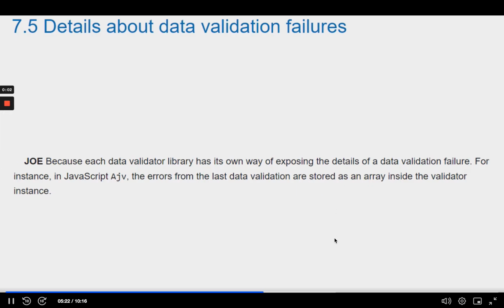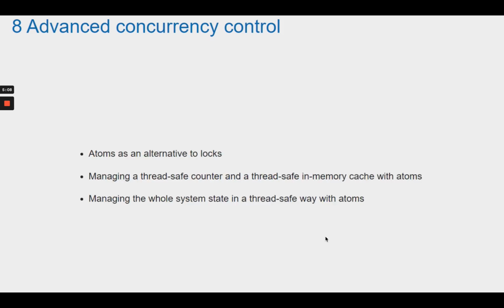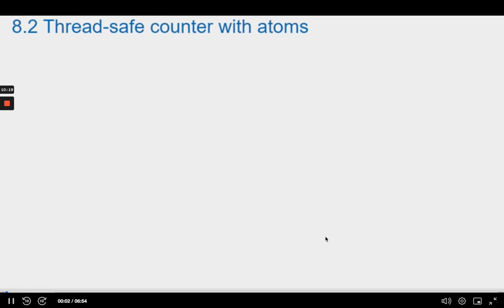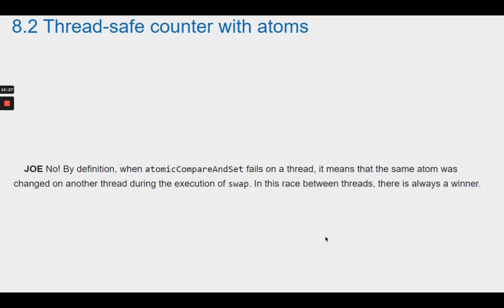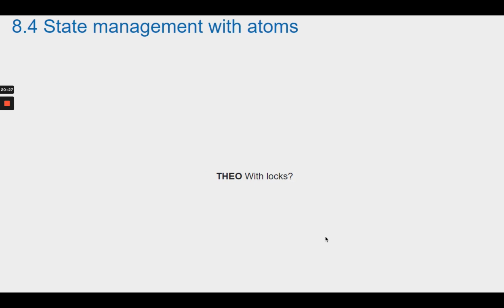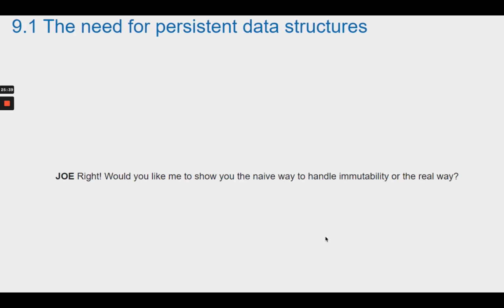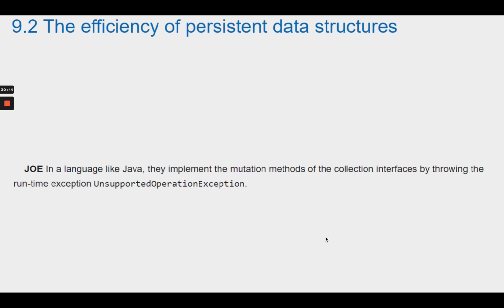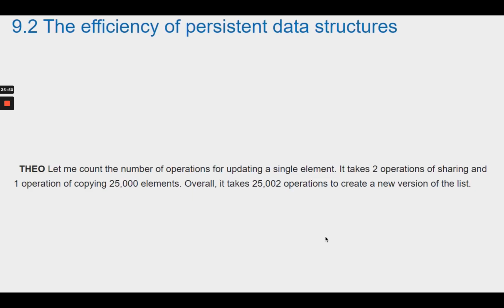Data Oriented Program Part 8